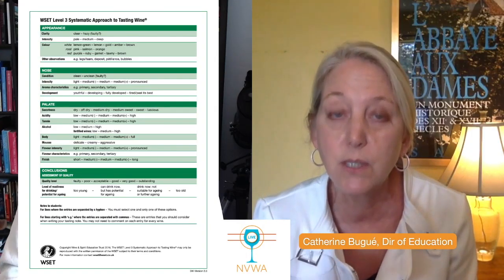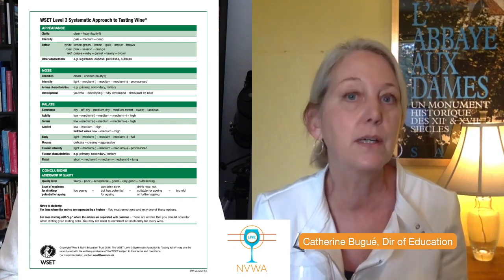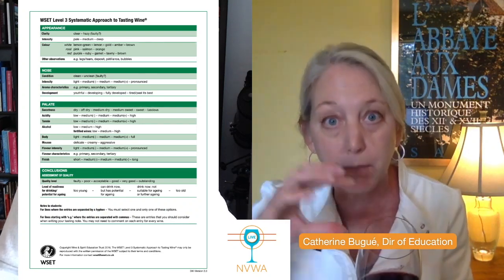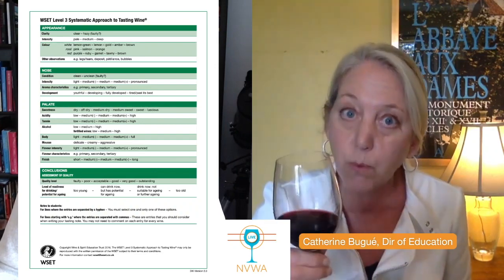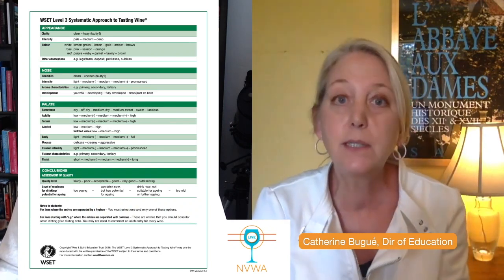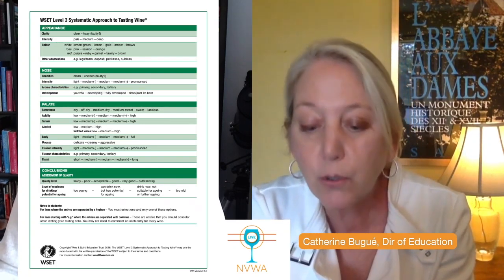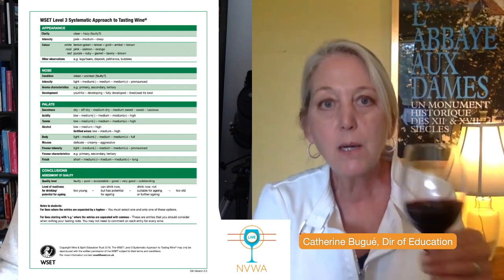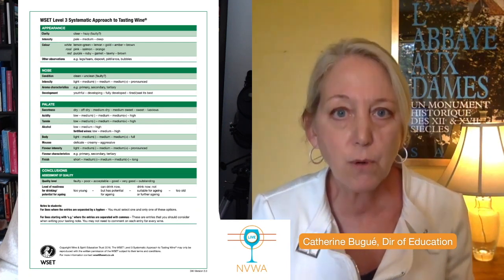Appearance - WSET Level 3 Red Wine Tasting - Napa Valley Wine Academy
Napa Valley Wine Academy WSET 3 program

Bordeaux, France
Tuscany, Italy
Rioja, Spain
Mendoza, Argentina